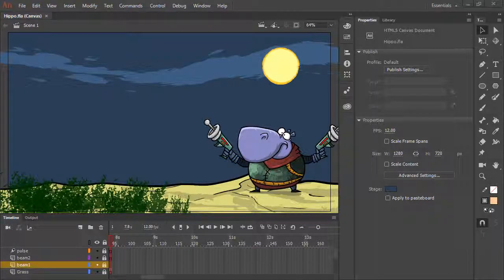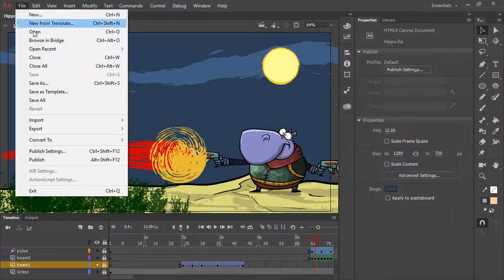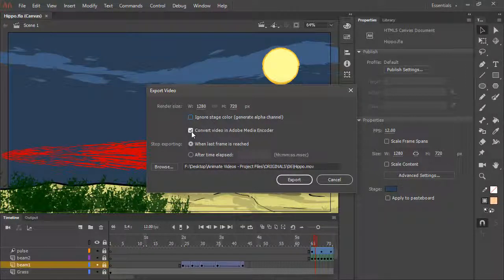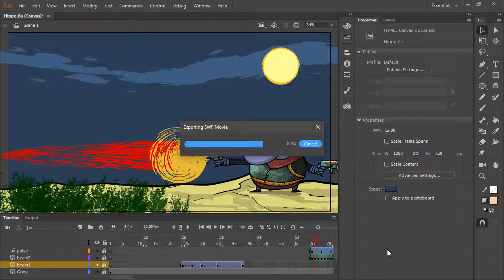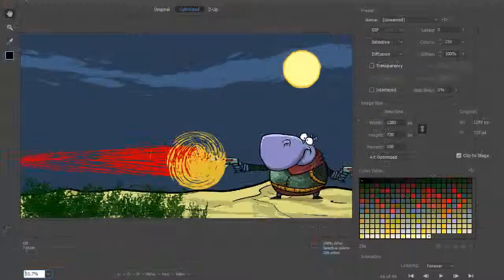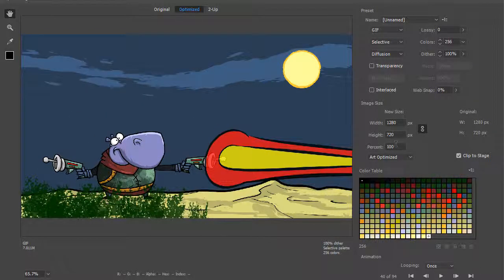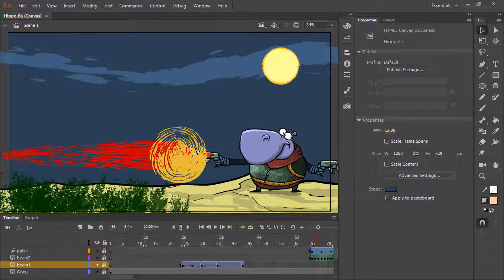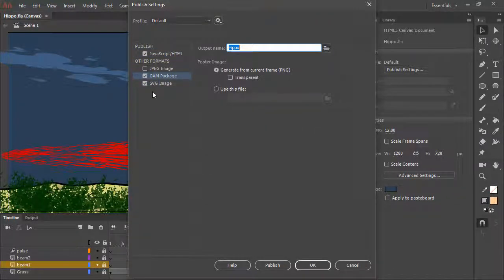How to export your animated assets to video, animated GIF, and other formats.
While Adobe Animate CC does have a robust publish process for each platform it supports, you can also export many types of assets from your projects including video, animated GIF, and more.